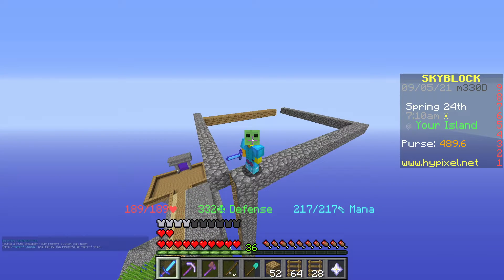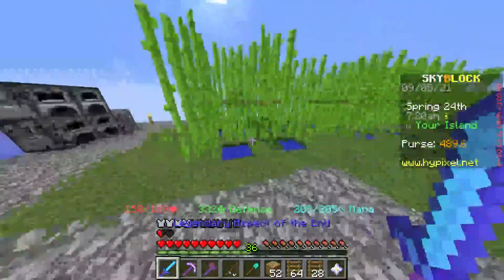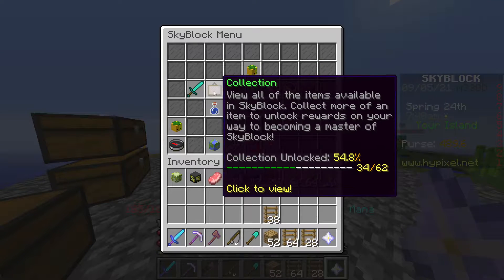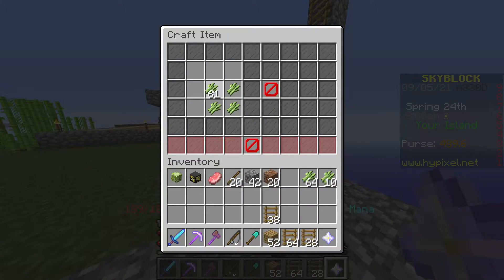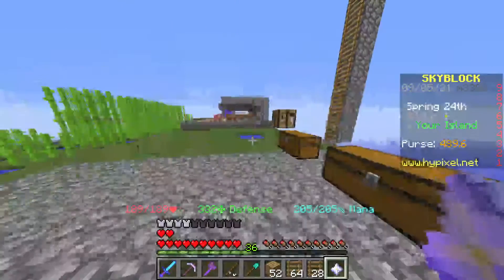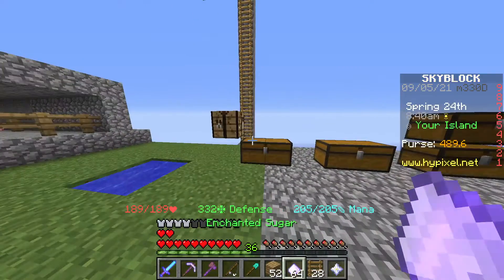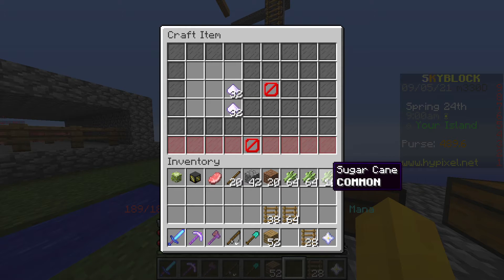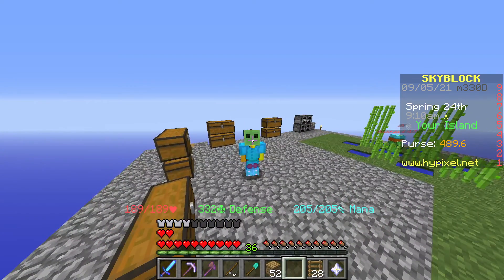How to get speedsteer armor in skyblock